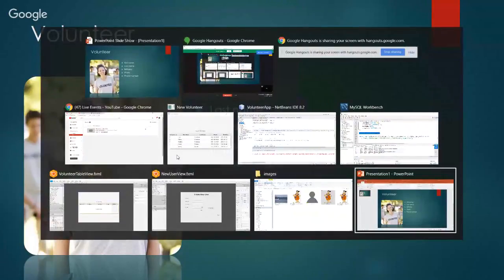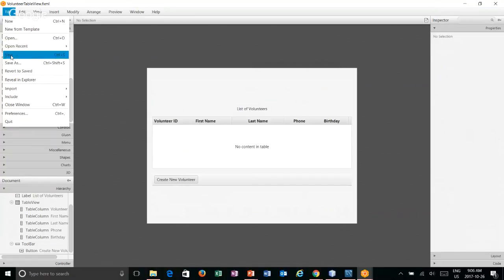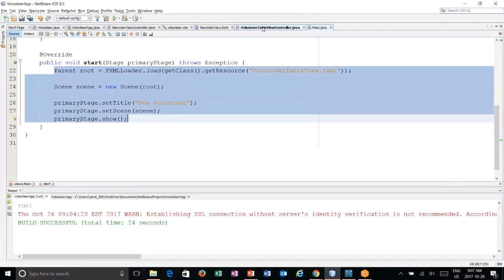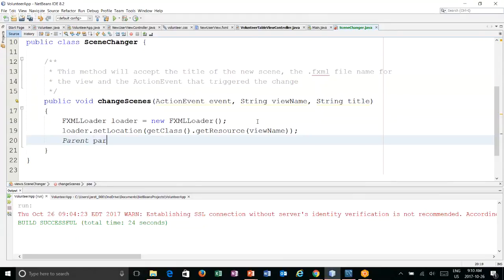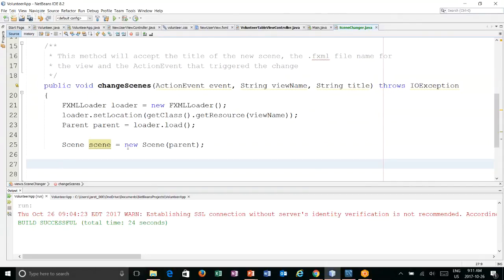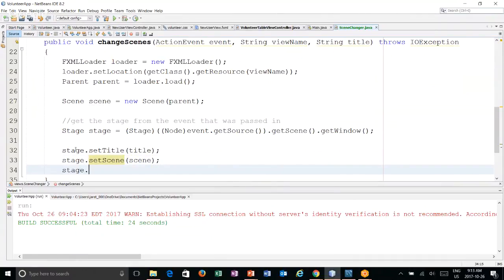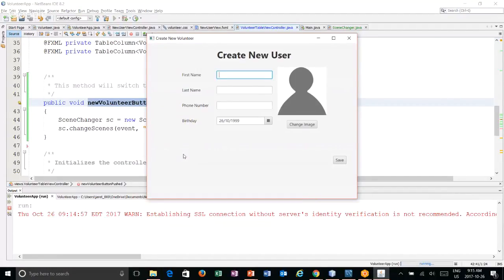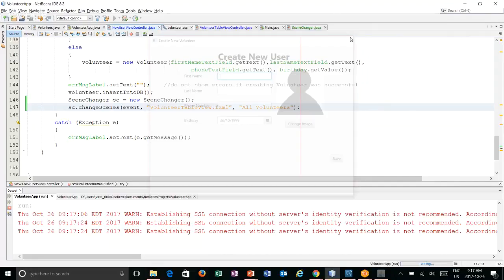Volunteer App - changing scenes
This video is part of a video series on creating a desktop app to store volunteers using Java.  This video will show how to create a utility to change scenes.